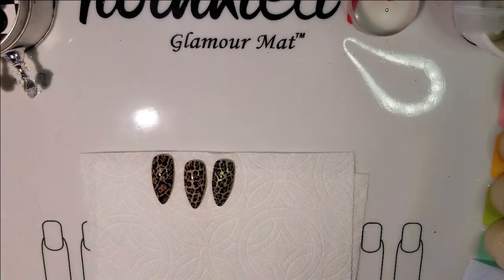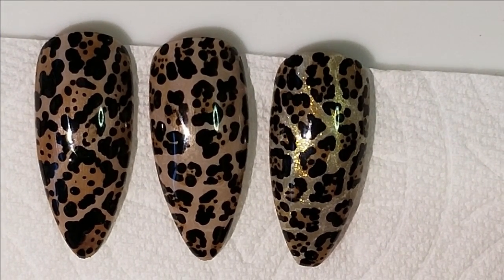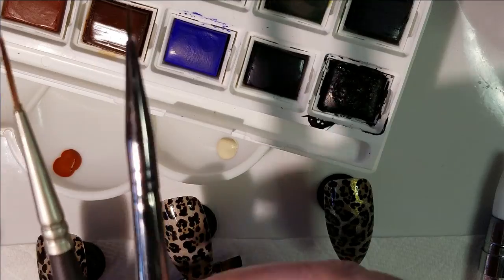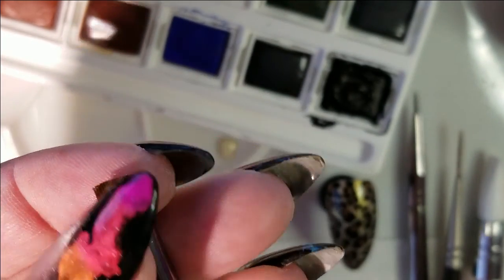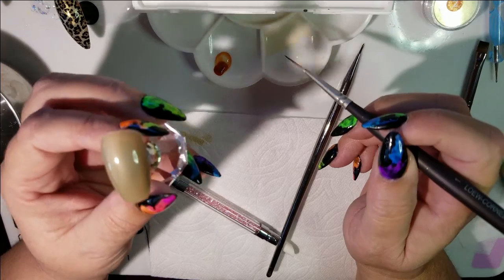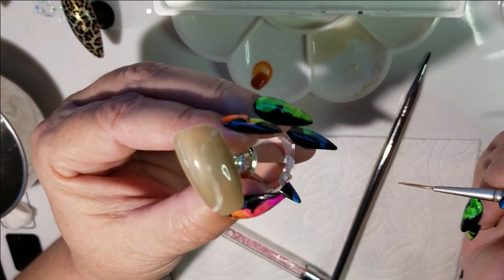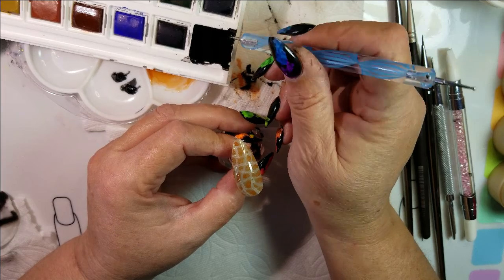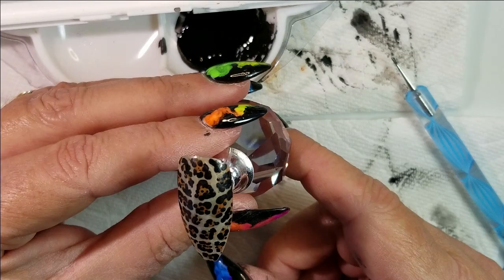Real Jaguar Animal Print Tutorial - Not Leopard!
Here I demonstrate my solution to creating a true jaguar animal print, or as close as I am able as yet. As I made this video I came up with lots of ideas to shorten the process, so watch for an updated video with improved techniques.